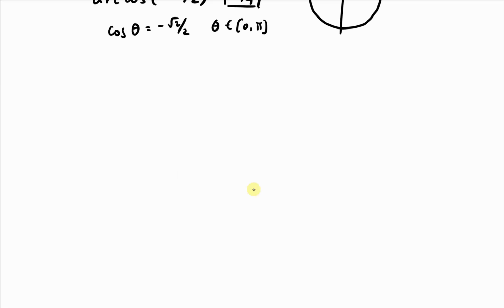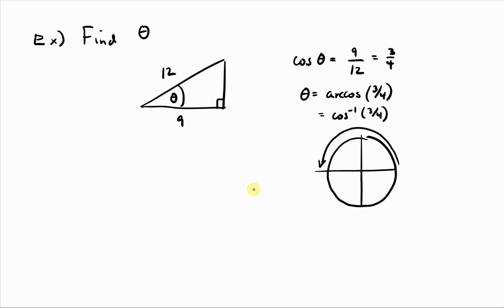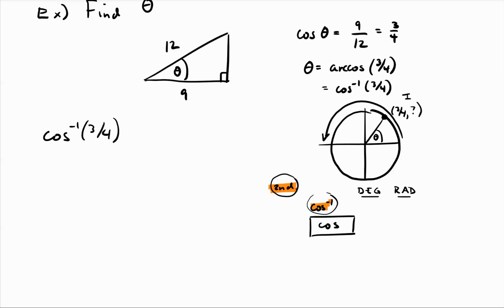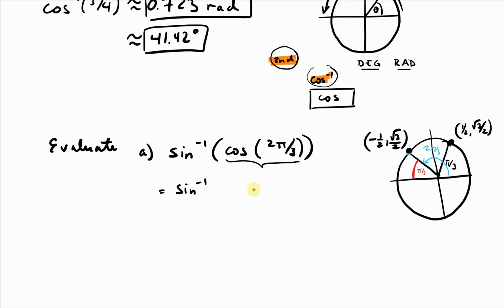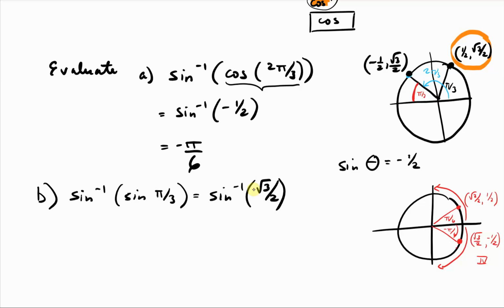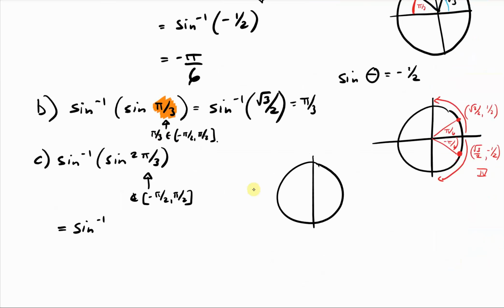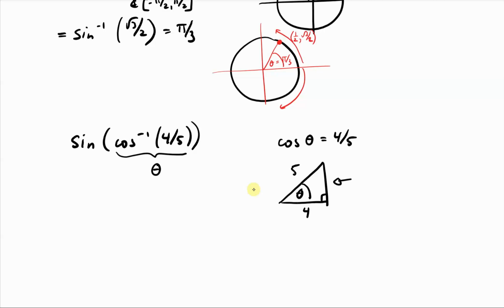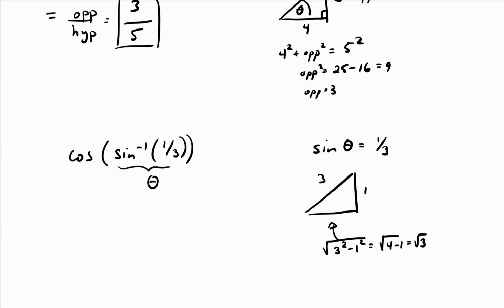8.2 Applications part 1